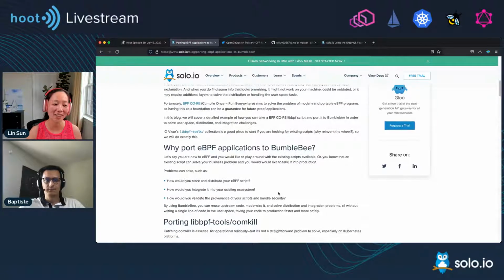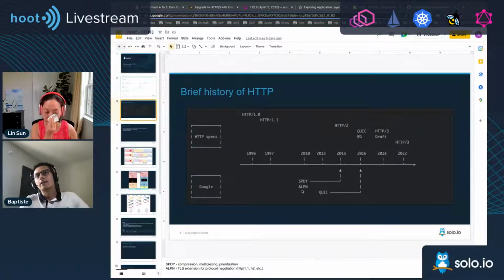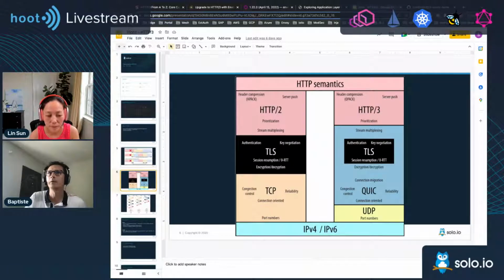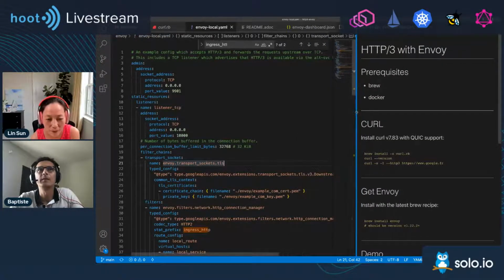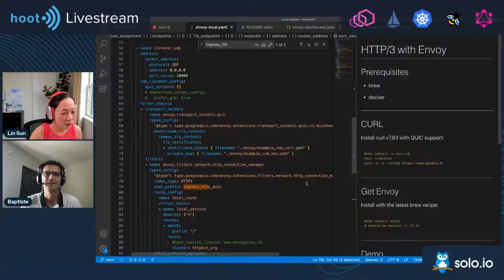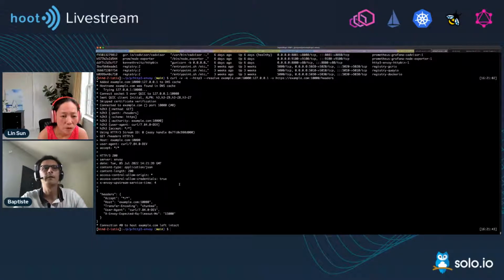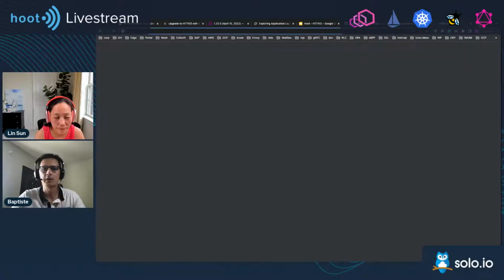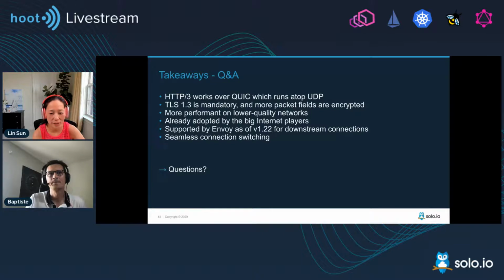HTTP/3 with Envoy explained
Why HTTP/3, how to test HTTP/3 with Envoy, and use Prometheus and Grafana to observe metrics? In this livestream, Baptiste will join Lin to discuss HTTP/3 with Envoy and do a live demo of running Envoy with HTTP/3 and observing Envoy metrics.

00:03 welcome + speakers intro
1:20 hoot updates, service mesh, Cilium, eBPF etc  news
3:00 general discussion around HTTP/3, what is HTTP/3 and why?
13:00 HTTP/3 and Envoy, config review + does it require any changes to app?
20:32 LIVE demo of HTTP/3 and Envoy
28:49 Key takeaways + wrap up